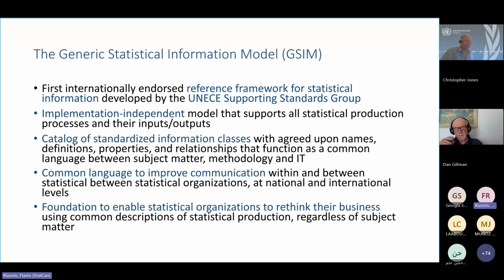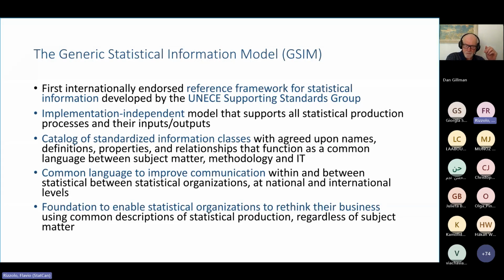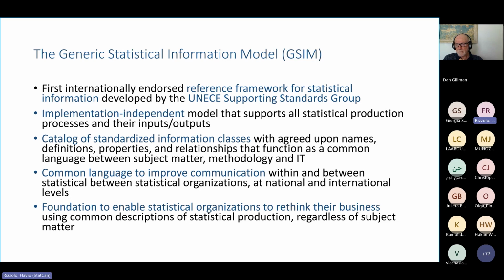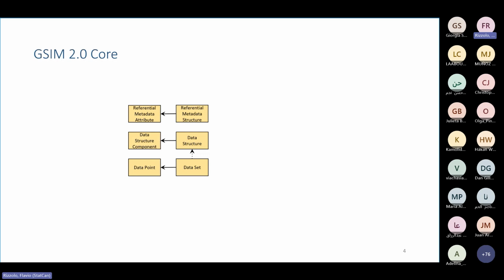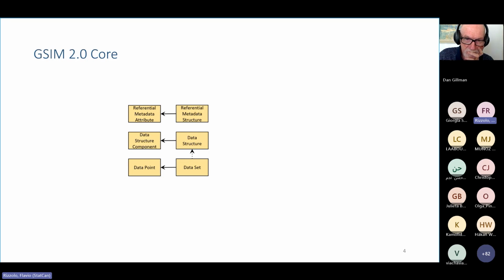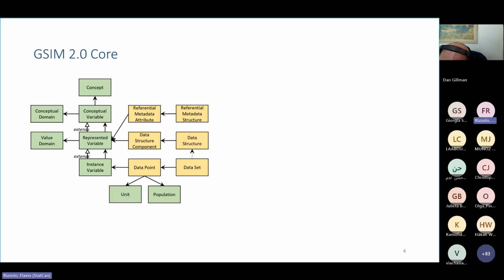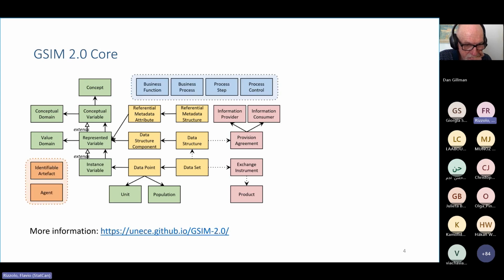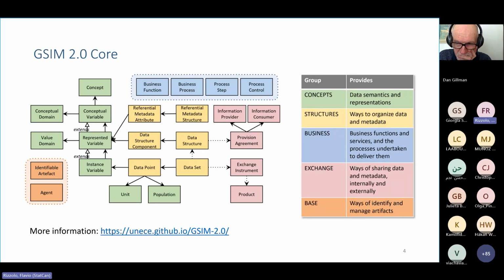GSIM 2.0 - Introduction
Flavio Rizzolo from Statistics Canada will give an overview of the Generic Statistical Information Model (GSIM v2.0)